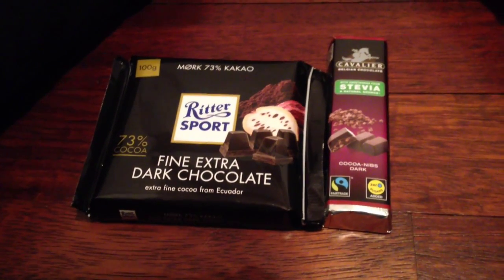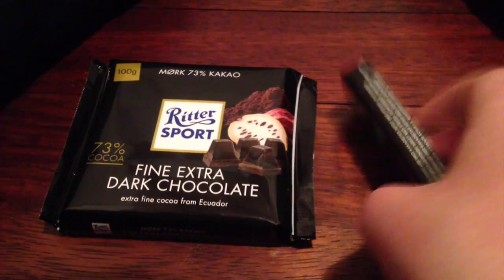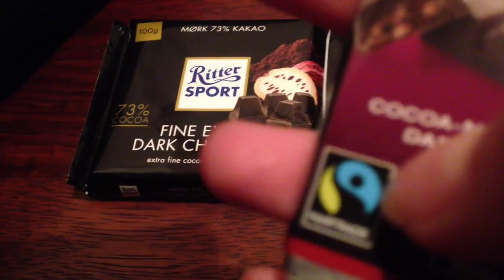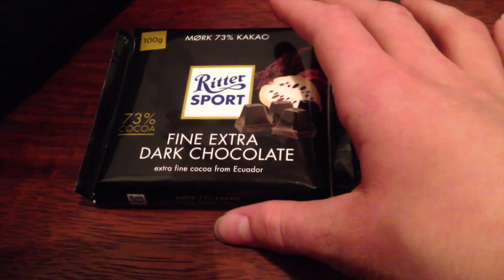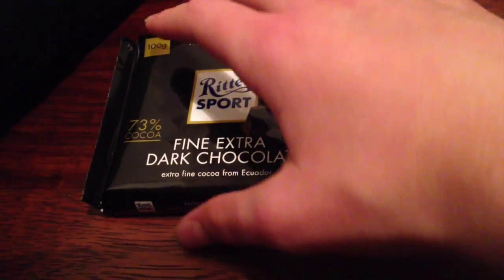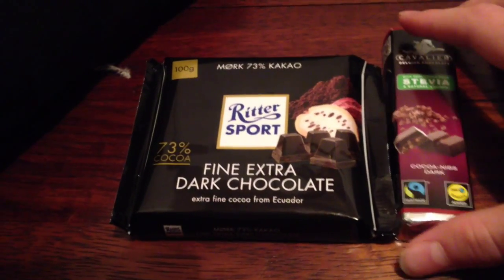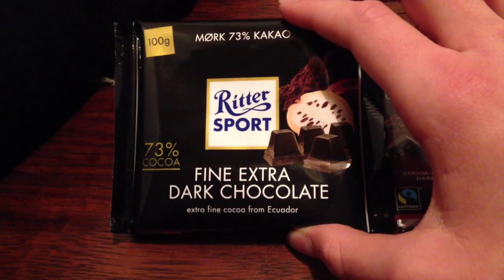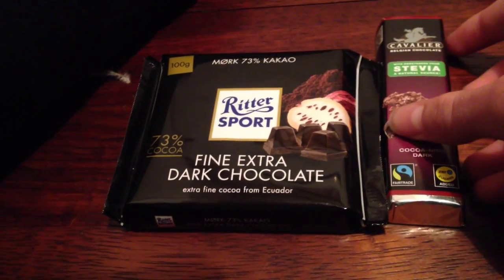Fair Trade Video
This video was made as a school project to support fair trade. I hope you will enjoy :) .

NOTE: I do not own the fair trade logo and I do not own the music in the start, the music used in the start is called: "Simple" and is included in iMovie.